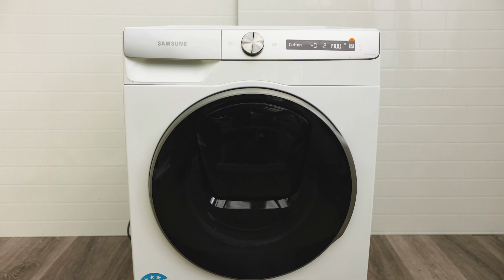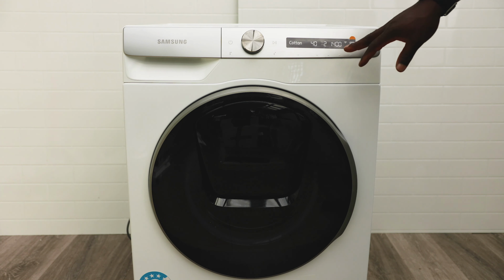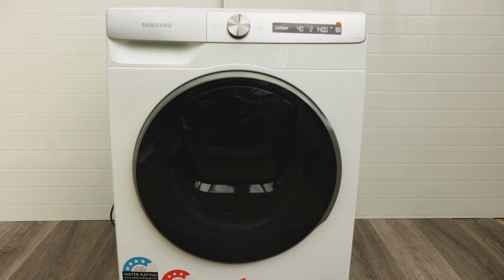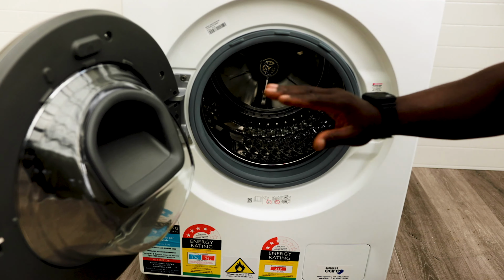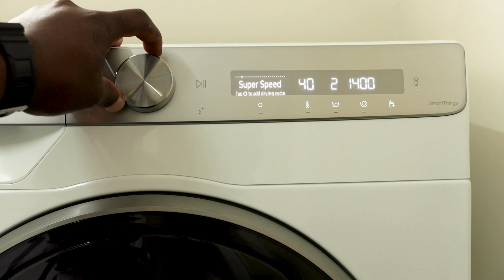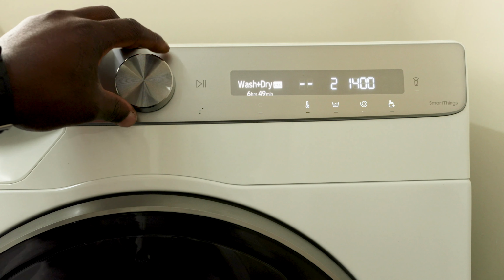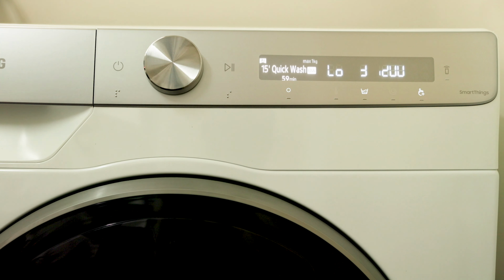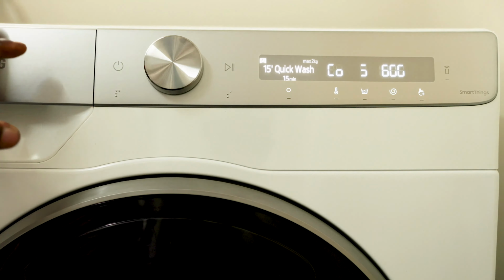2021 Samsung Washer Dryer Washing Machine How To Use Guide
2021 samsung washer dryer washing machine how to how to use guide. A step by step  demonstration on how to use the new samsung washer dryer combination washing machine. We dive into all the features like how to wash, dry, wash and dry in the same cycle. This will apply to most Samsung Washing machine models including WD85t984DSH. Features include condensor dryer technology and silent wash. We show you hoe to dry with this samsung ventless intergrated dryer washing machine. Intergrated tumble dryer.